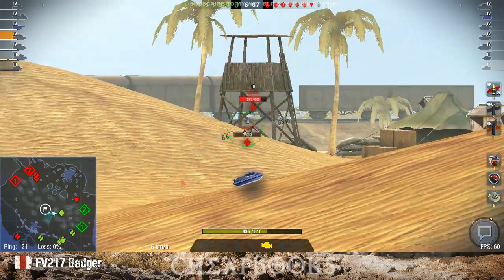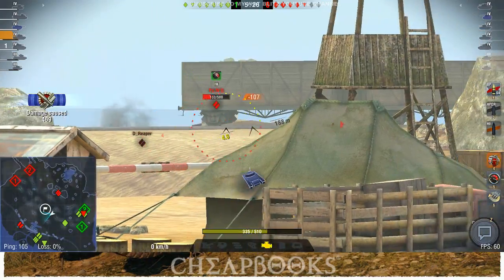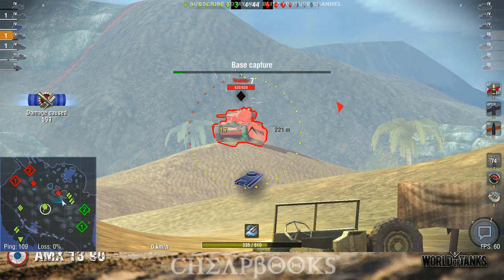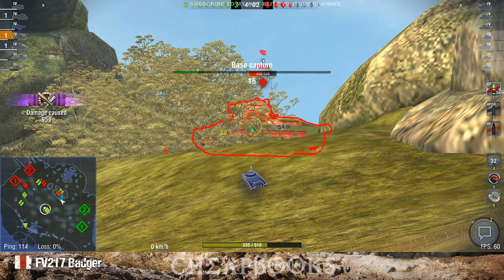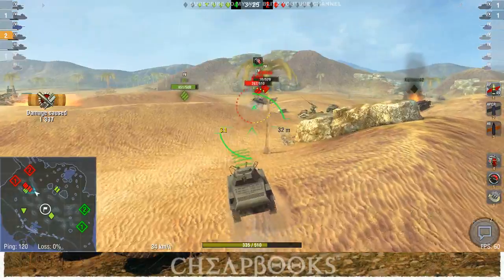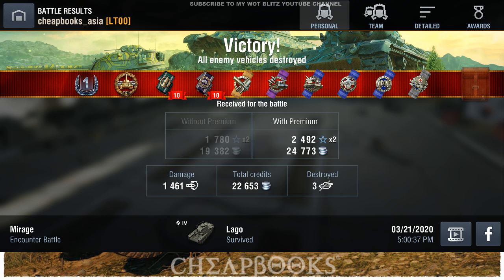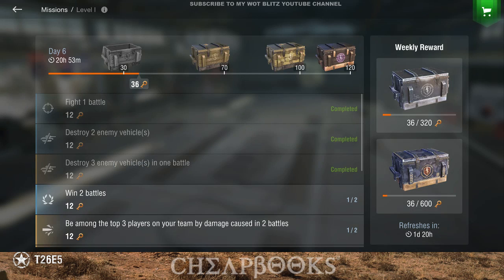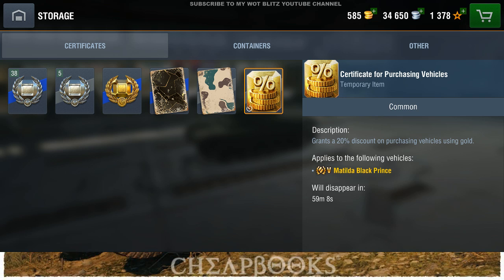Wot Blitz - Lago - Mirage - 1400 Damage - 3 Kills